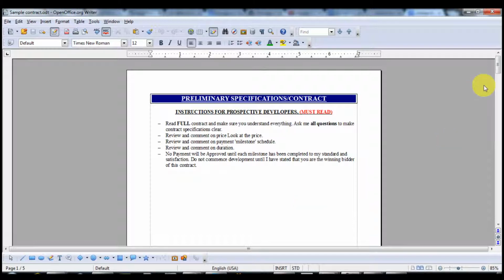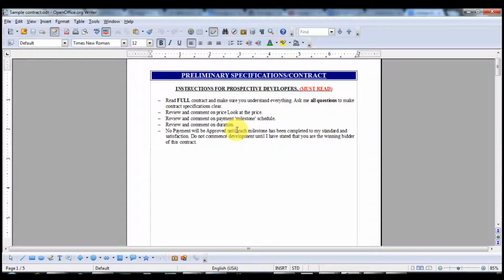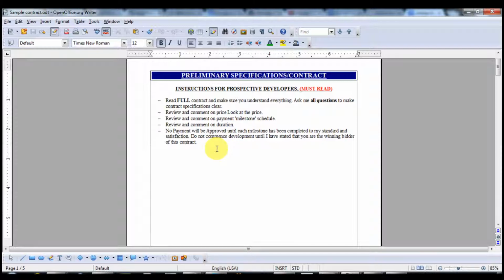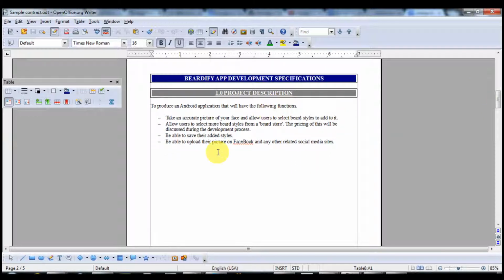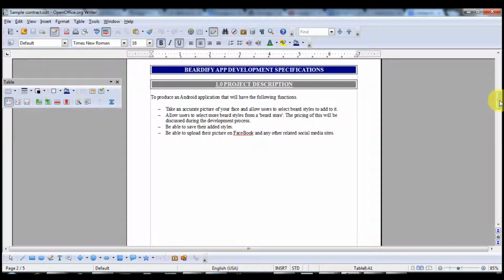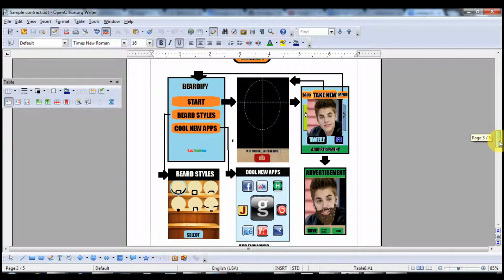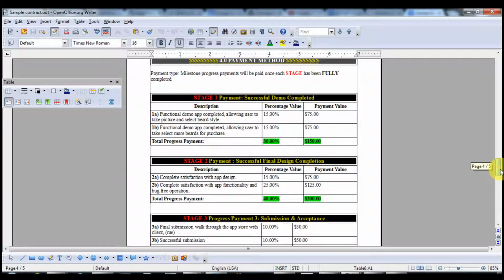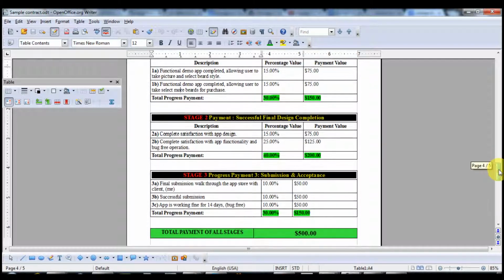Outsourcing Contract Template (for your app)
It's important to realize the documentation process of outsourcing. It's almost mandatory in the business world to agree not just verbally but on paper as well. When there's been an exchange of these documents and something goes wrong it's easier for you to fix things if you have App Contract in place.

This video goes through my Phone App Contract that I provide people with.